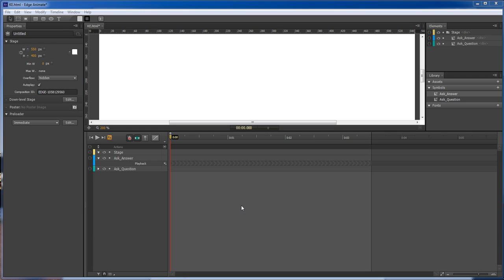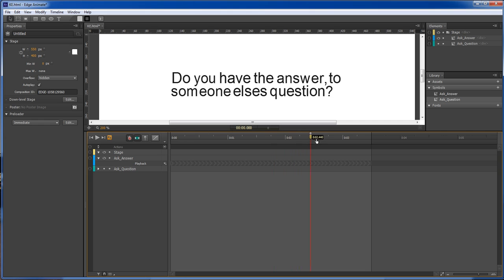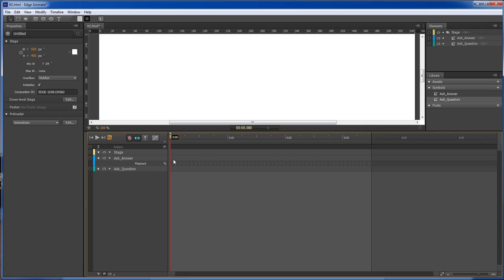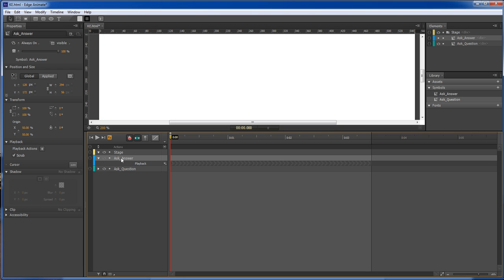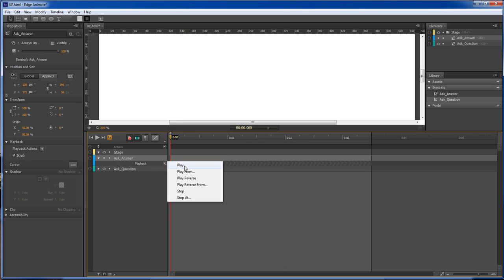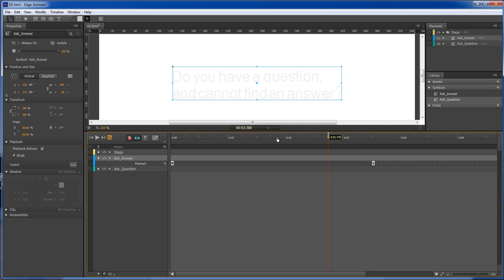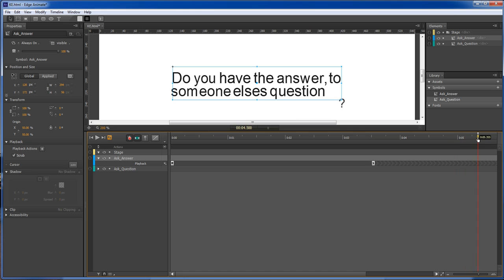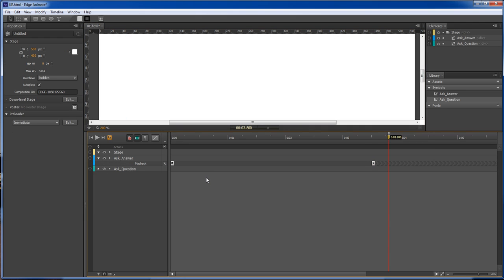Adobe Edge Animate Lesson #5 - Starting Symbol at certain location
In this quick tip.
We are going to stop a symbol from playing.
Then we are going to start the symbol where we want it to start playing at.
This is a really quick tip to use, if you are simply going to work with one
Symbol starting before another symbol does.